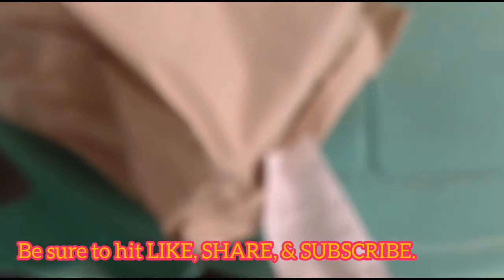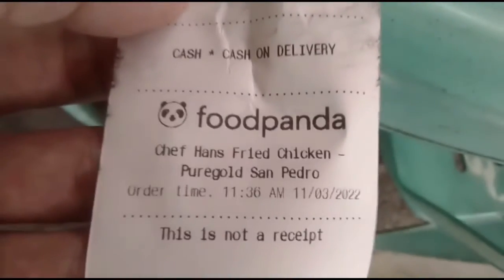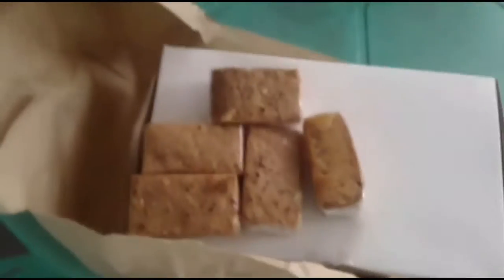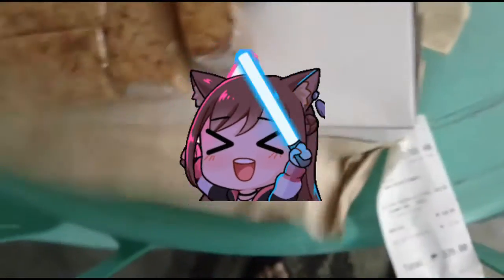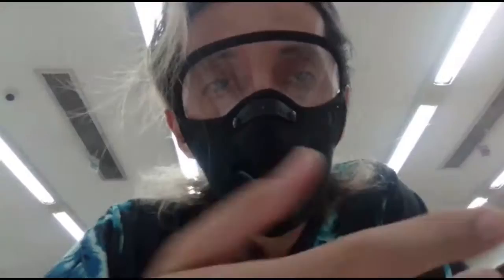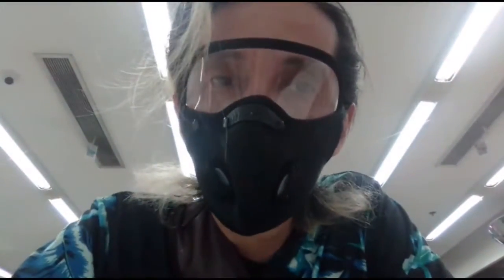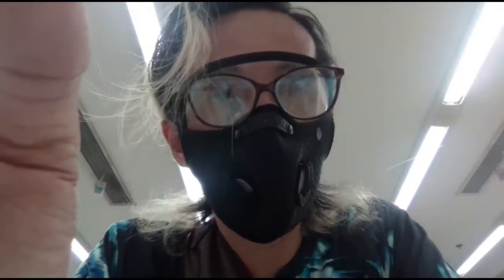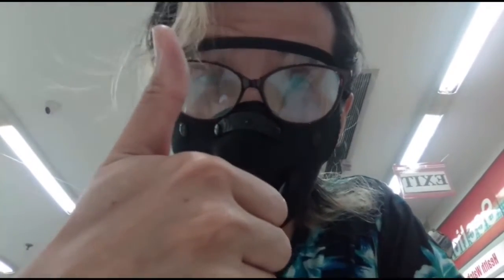Chef Han's Fried Chicken | Foodpanda Merchant Review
First seen on Bigo. (Wanna follow me there? My ID: jg_ramos .)

You might want to also use this service to get cash back on your food & shopping orders 😊👉🏽